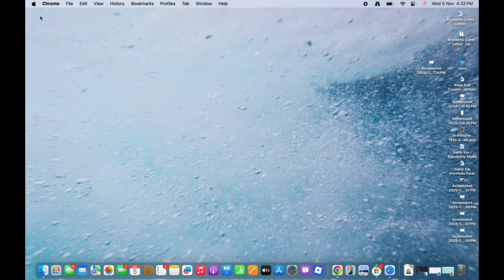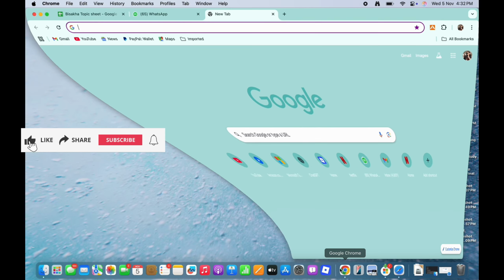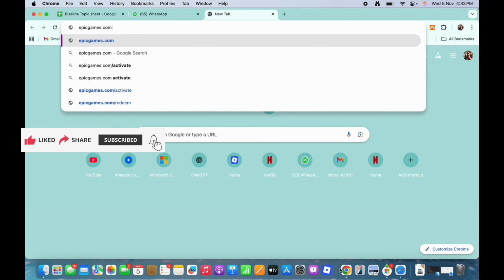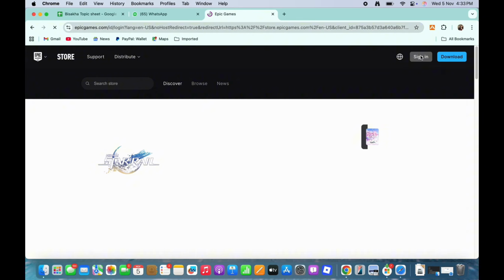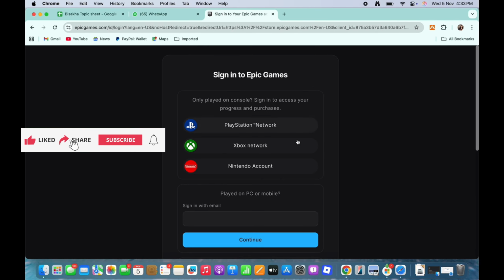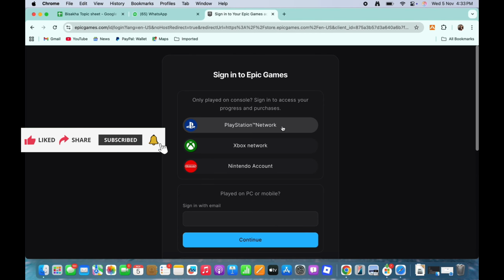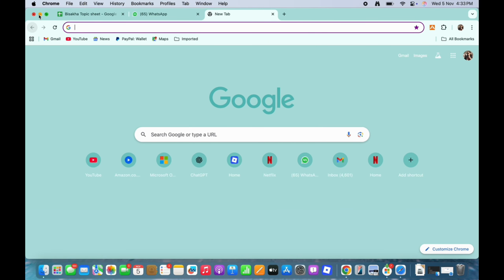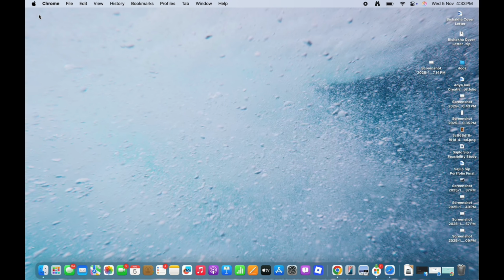How to Log In to Your Epic Games Account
Having trouble signing in to your Epic Games account? 🎮💻 This easy 2025 tutorial shows you how to log in to your Epic Games account step by step — whether you’re accessing it for Fortnite, Rocket League, or the Epic Games Store.

What You’ll Learn in This Video:
✅ How to log in to your Epic Games account on PC, mobile, and console
✅ How to sign in using PlayStation, Xbox, or Nintendo accounts
✅ What to do if you forgot your password or can’t access your email
✅ Tips to keep your Epic Games account secure

Whether you’re a gamer logging in for the first time or trying to fix login issues, this guide will help you access your account quickly and safely.

📌 Chapters:
⏱ 0:00 - Introduction
⏱ 0:10 - How To Log In to Your Epic Games Account (Step by Step)